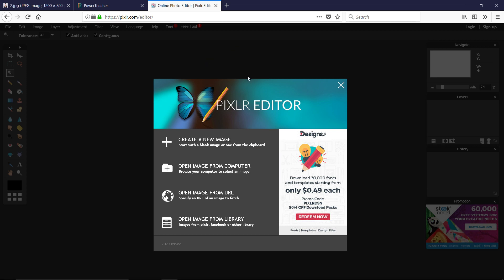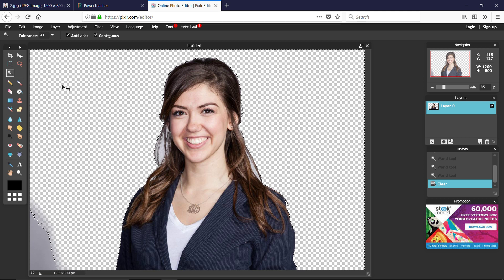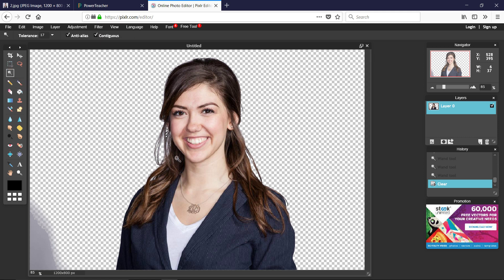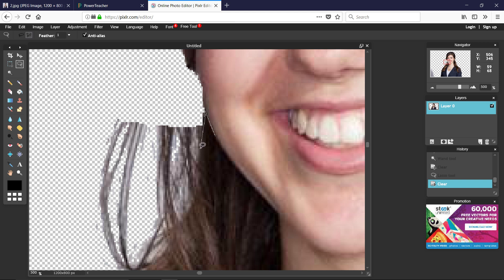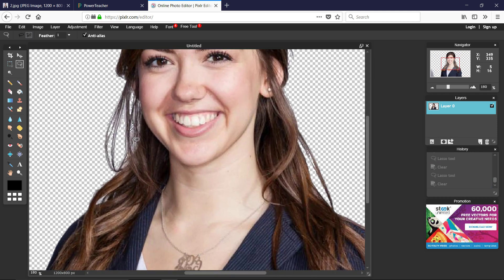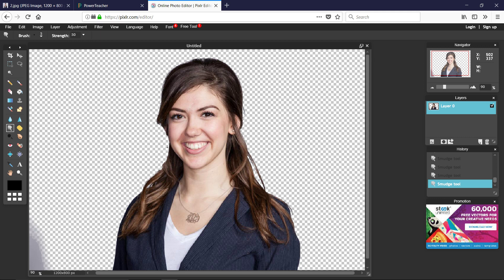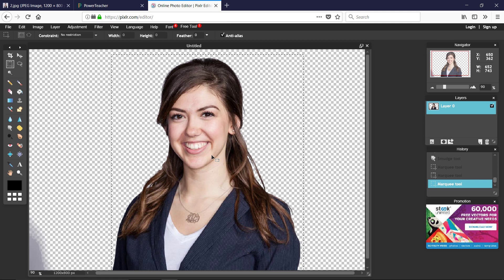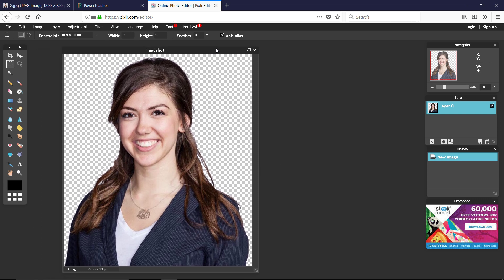Learn Pixlr : 03 : Removing Background to create Transparent Backgrounds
This video is part of a series on learning pixlr. In this video we review how to remove backgrounds.